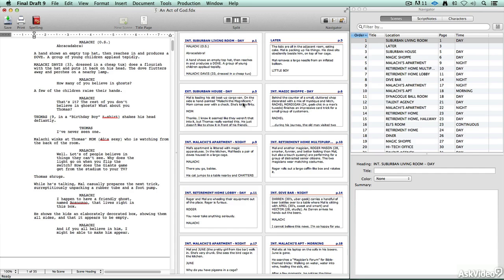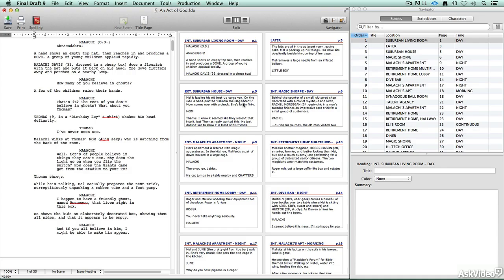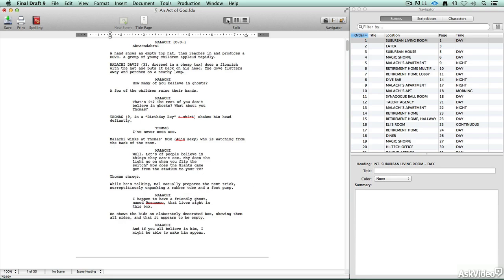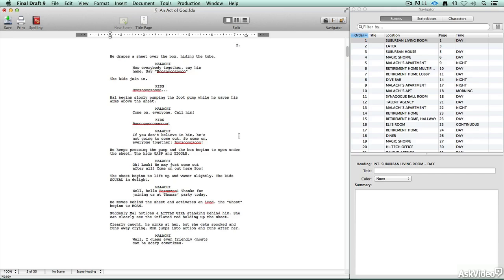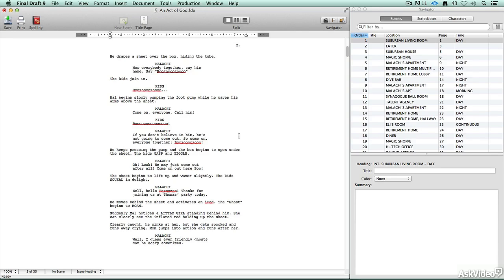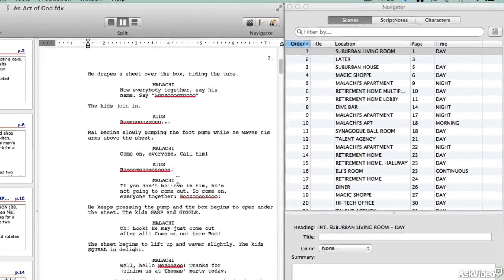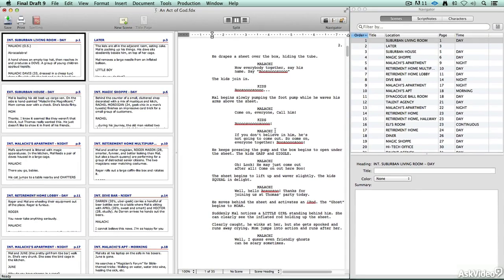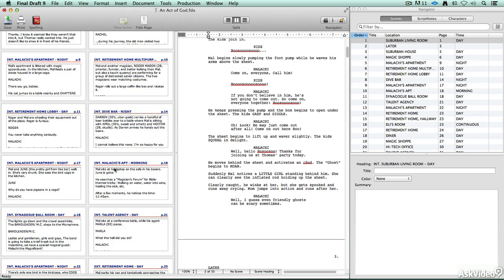Final Draft 101: Introduction to Screenwriting - 1. Why Use Screenwriting Software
Final Draft 101: Introduction to Screenwriting by Matt Vanacoro
Video 1 of 18 for Final Draft 101: Introduction to Screenwriting

Screenwriting software is word processing software specifically designed to help you create professional scripts that conform to film, TV and theatrical standards. Final Draft is, perhaps, the premiere software in this class. In this course, trainer Matt Vanacoro reveals the inner workings of Final Draft while simultaneously teaching you basic screenwriting skills and techniques.

But before you can learn Final Draft youve got to have a handle on script terminology. So first Matt explains this special language and how it applies to creating original scripts.

OK, youve got the terms. What do you do next? Well, Final Draft has a wealth of features that help you organize you ideas and turn them in to meaningful words. Matt explains the power of Final Drafts Templates, how to create a Beat Sheet, creating virtual Index Cards and how to manage all the characters you wish to develop in your script. Next you learn about Scenes, Sluglines, Dialog Writing and all the conventions that producers and directors expect to see when reading your script. Matt explains what to to do and, more importantly, what NOT to do to help make your script a success. You even learn what Wrylies are and why not to to use them!

So whether youre writing a feature film, a play, TV show or even a graphic novel this 2-for-1 course will get you up-to-speed with Final Draft and improve your scriptwriting skills at the same time! So, stop procrastinating and start writing that script!